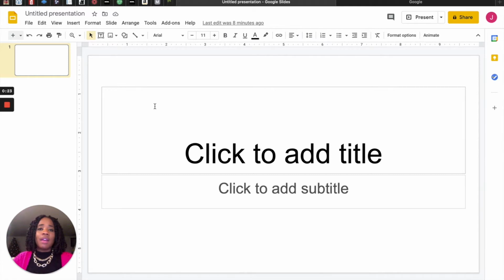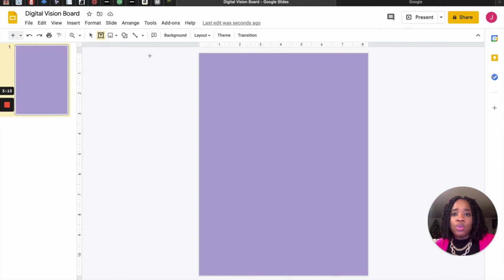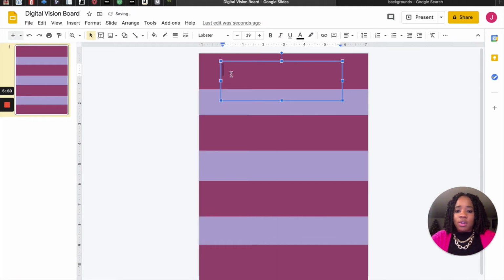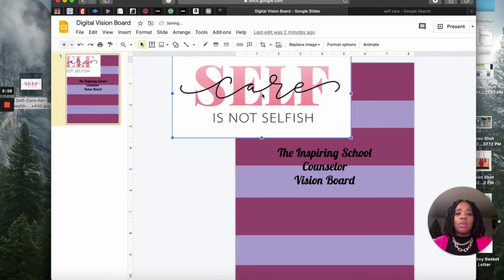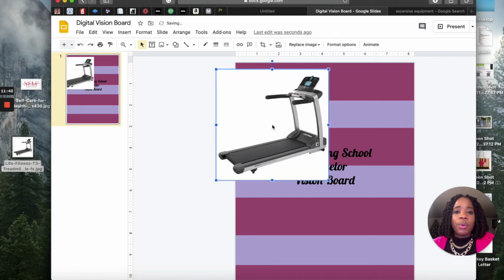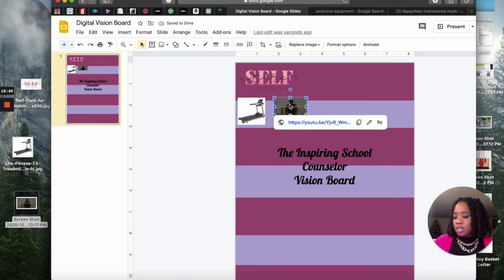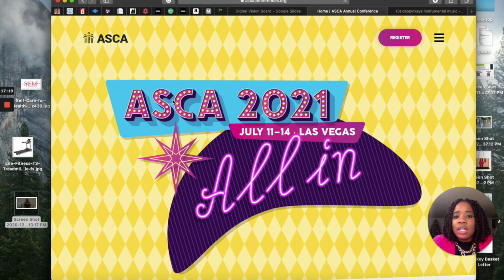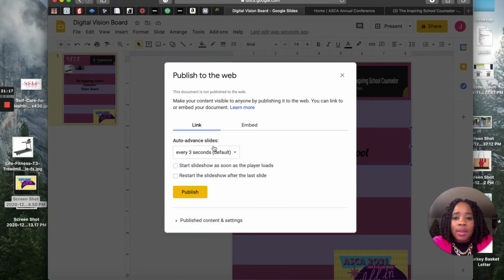How to Create a School Counselor Digital Vision Board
Hey you all! It is 2021 and its time to start setting goals for this next semester! I hope yall enjoy this and it inspire you to create a vision board as well or maybe even turn an activity like this into a lesson to do with your students! Enjoy ;-)